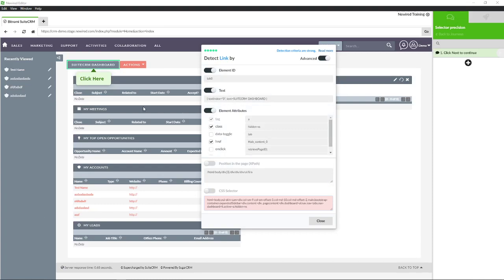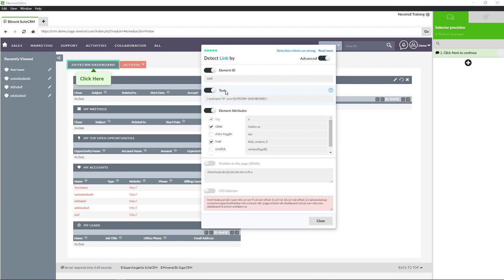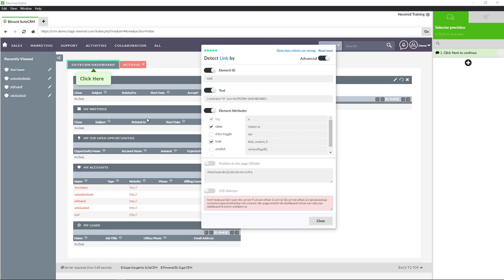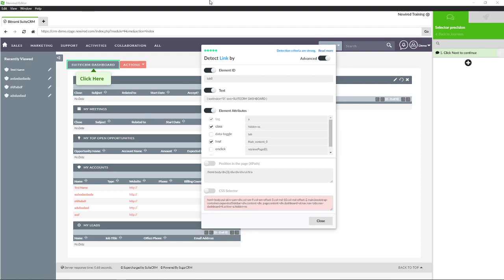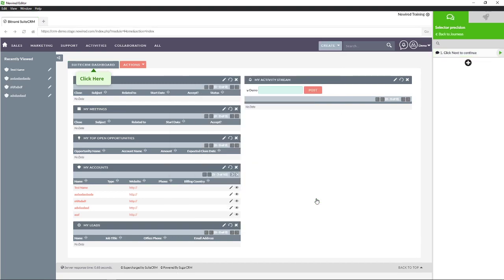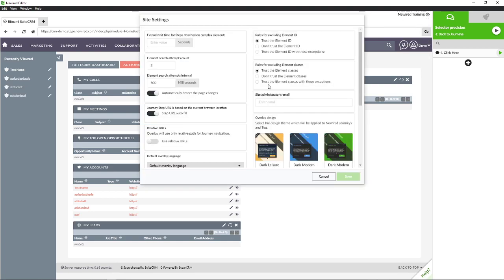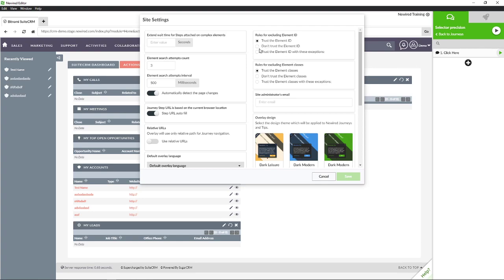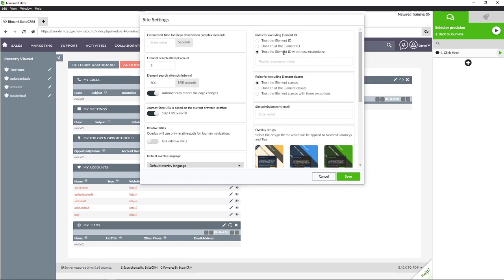Mastering Newired Selector Precision Part 2: Dynamic IDs, Element Attributes & XPath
Mastering element selection is key to building reliable in-app guidance in Newired. In this video, we explore when to trust text parameters and how to handle dynamic UI elements like fluctuating email counts, changing element IDs, and variable CSS classes. Learn how to use Newired's Site Settings and Regular Expressions (Regex) to automate element recognition and ensure your walkthroughs run smoothly.

00:00 – Understanding Text Parameter Reliability

00:55 – Handling Dynamic Numbers & Text (e.g., Inbox Counts)

01:48 – Identifying Dynamic Element IDs and CSS Classes

02:04 – Navigating to Newired Site Settings

02:50 – Using Regular Expressions (Regex) to Ignore Dynamic Elements

💡 Key Concepts & Features Covered:
Text Parameter Reliability: Learn how to evaluate when text labels are unique and when repeated UI terms can cause selection issues.

Dynamic Content Handling: Recognize how changing numbers (like inbox notification counts) turn static text into dynamic elements.

Dynamic IDs & Classes: Understand why software updates or dynamic frameworks break default attribute selections.

Newired Site Settings: Configure global rules to automatically ignore or trust specific element IDs and classes across your application.

Regex Exceptions: Apply Regular Expressions to fine-tune element selection rules and bypass dynamic parameters easily.

🏷️ Keywords & Tags (For YouTube Search & AI Indexing)
Newired, Digital Adoption Platform, DAP, Element Selection, Dynamic Elements, Dynamic Text Parameters, Regular Expressions, Regex Tutorial, Site Settings, Software Onboarding, In-App Guidance, CSS Classes, SuiteCRM Tutorial, User Adoption, SaaS Training